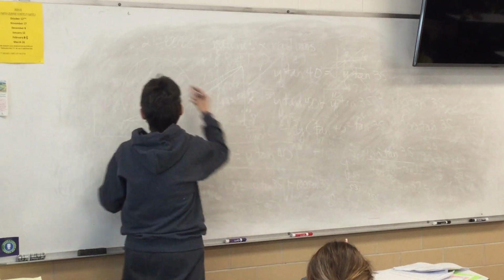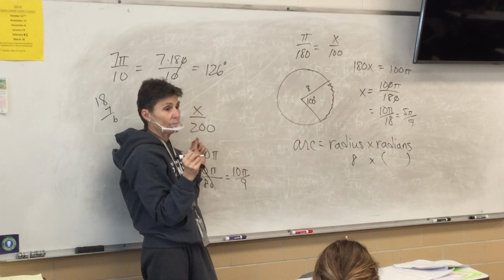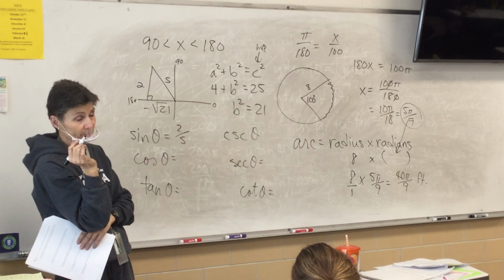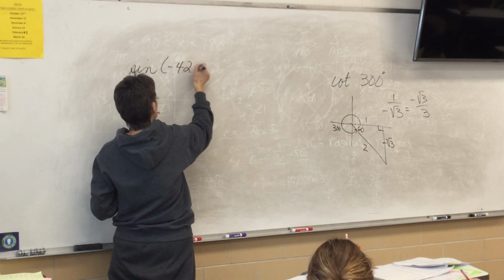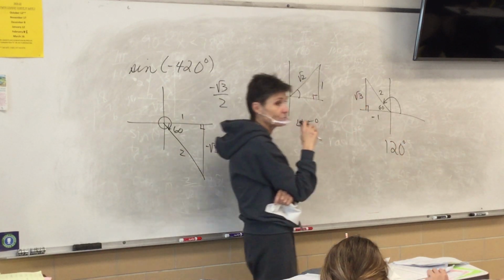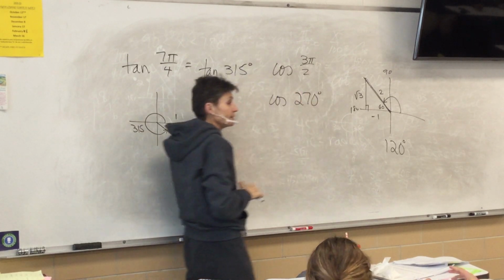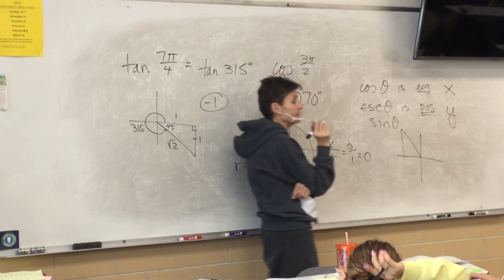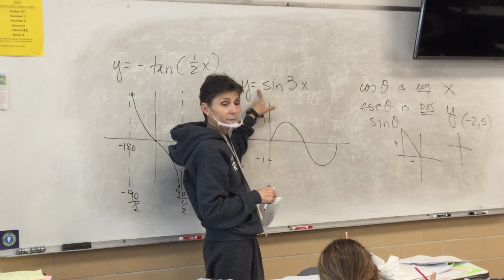Precal C Chpt 4 Ptc Test 2 #1-7c